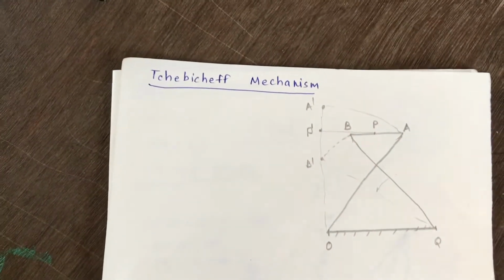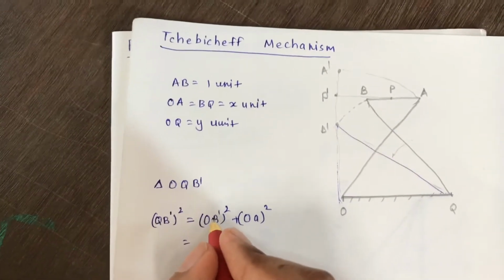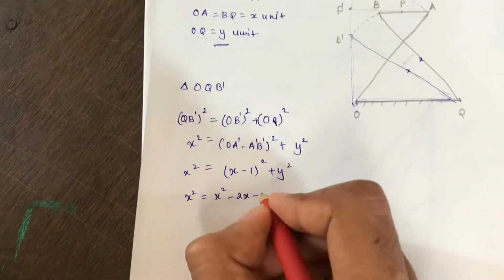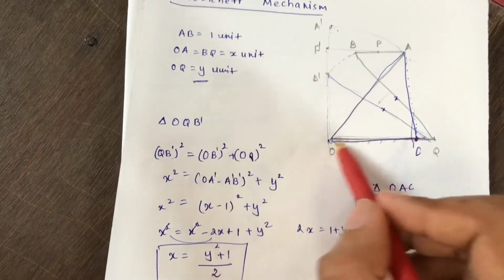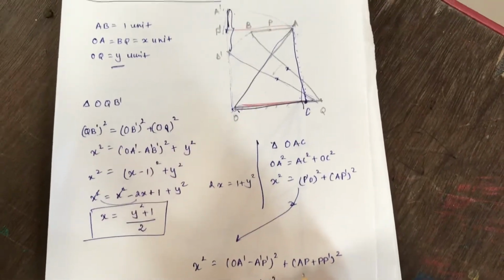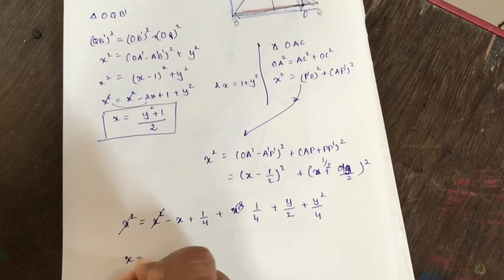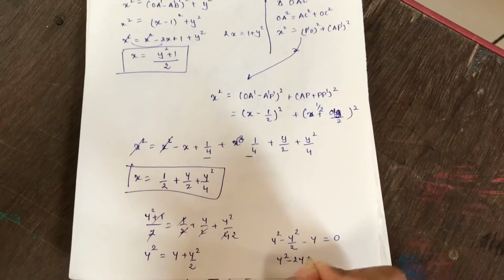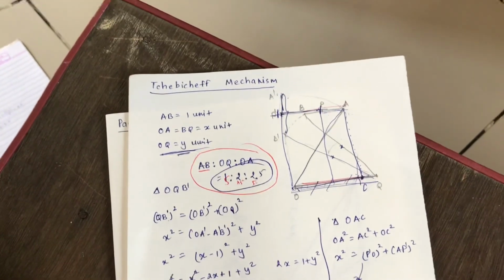Tchebicheff Approximate line Kinematics of Machines